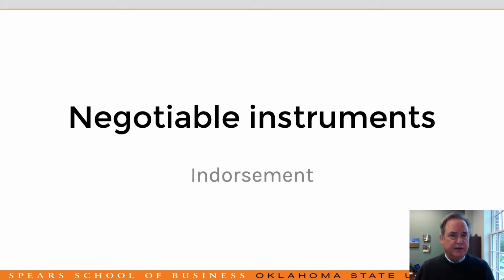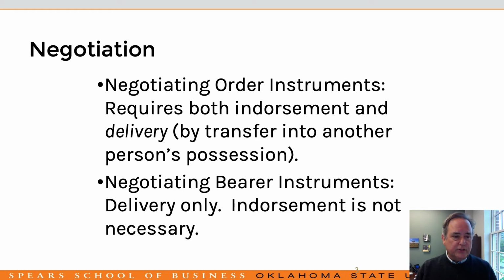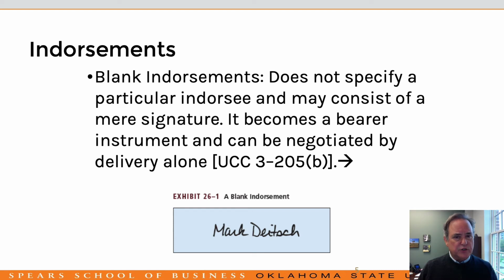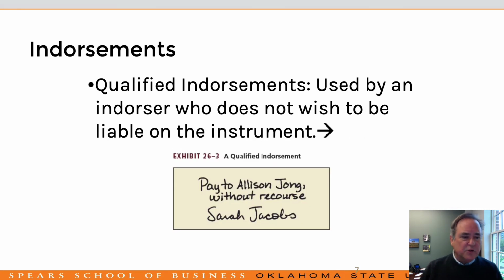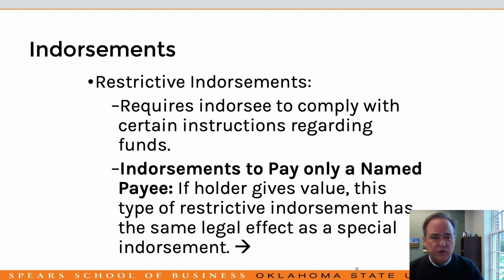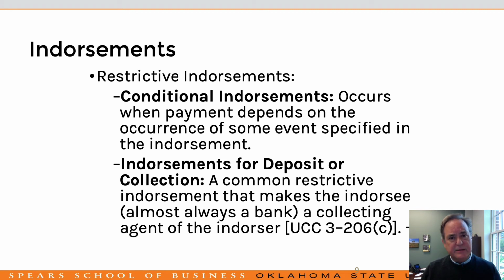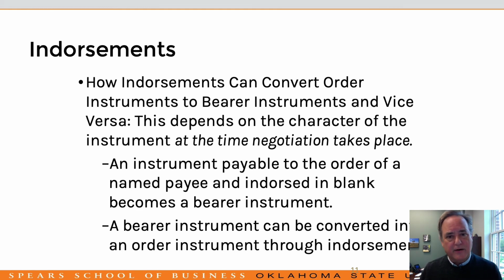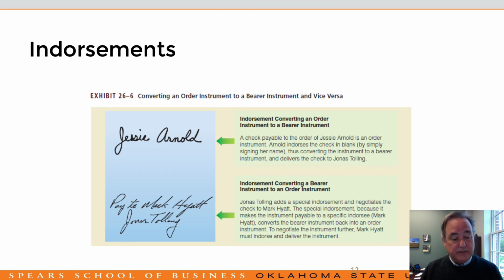Negotiable instruments and their indorsements